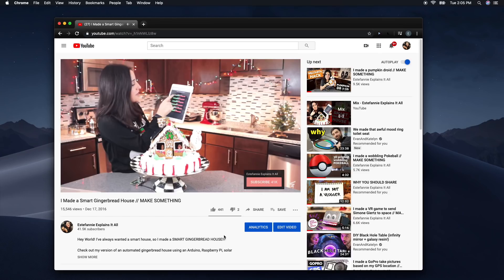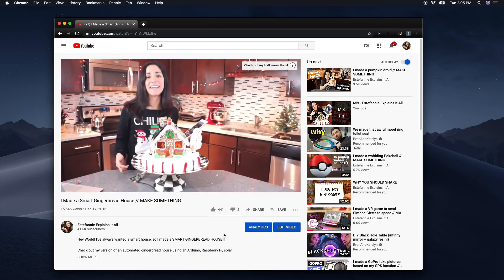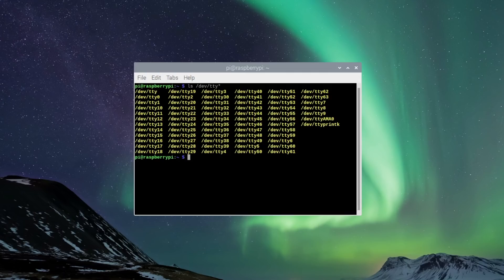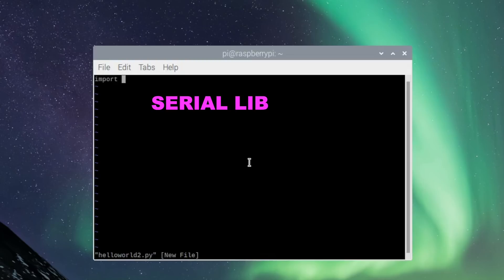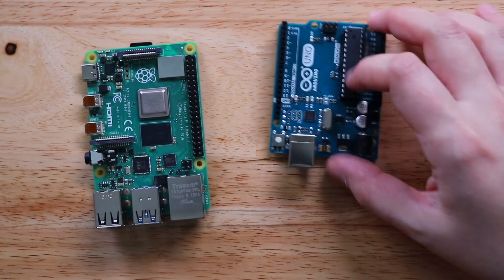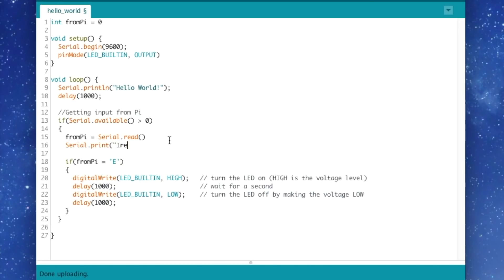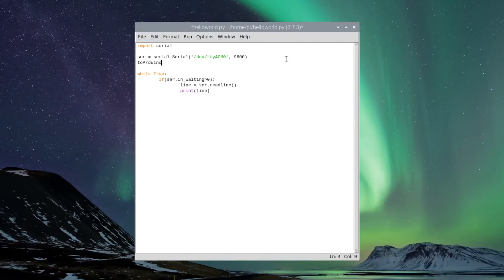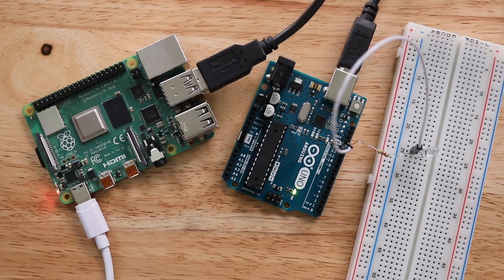Difference between a Raspberry Pi and an Arduino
Do you know the differences between a Raspberry Pi and an Arduino? You probably should! This way you can use the best of both worlds. In this video I show you how to send data from an Arduino to a Raspberry Pi and from a Raspberry Pi to an Arduino. //Enjoy